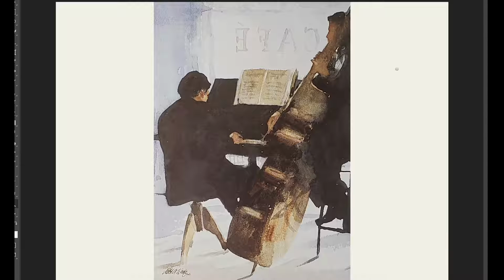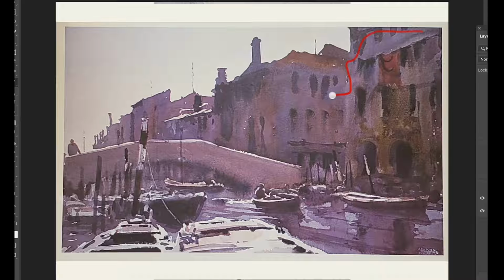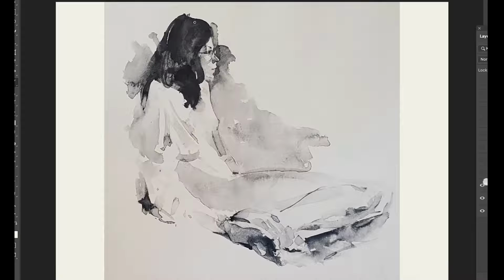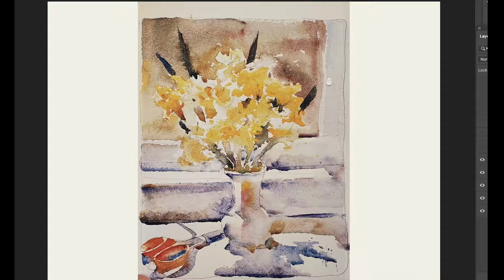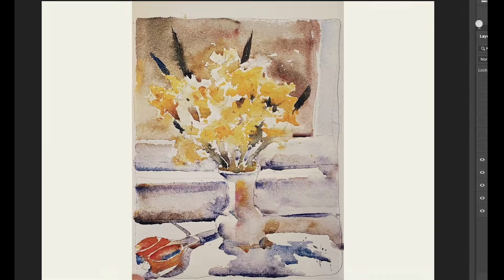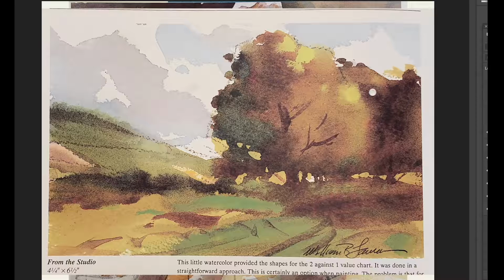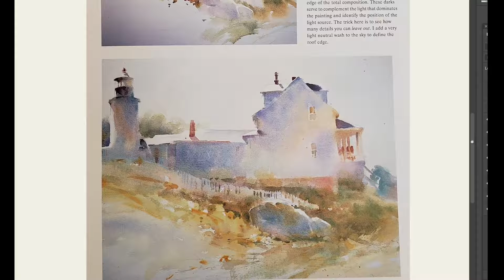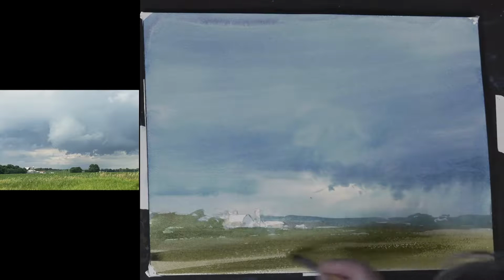Mastering Lost Edges in Watercolor Painting | Andy Evansen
Welcome to our latest lesson where Andy Evansen delves into the fascinating world of lost edges in watercolor painting. Throughout the video, Andy provides insightful commentary on the importance of silhouette and contour in guiding the viewer's perception, demonstrating how to utilize value studies to replicate shapes and create seamless transitions between light and shadow.

Whether you're a beginner or an experienced watercolorist, this tutorial offers valuable insights into elevating your paintings with the magic of lost edges. Don't miss out on this opportunity to enhance your artistic skills and take your artwork to the next level!

WATERCOLORS FOR ALL SEASONS
Learn to create wonderful, loose, suggestive, watercolor paintings: